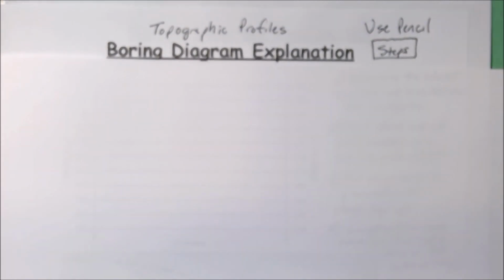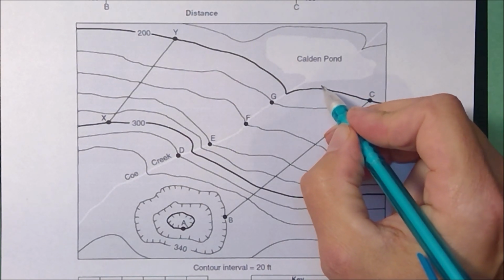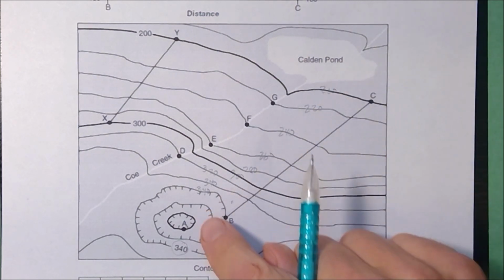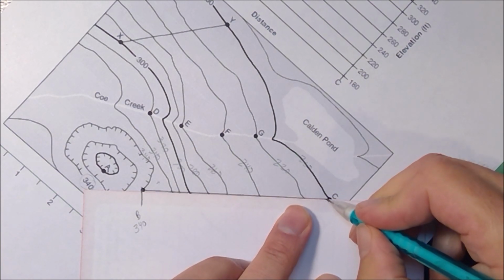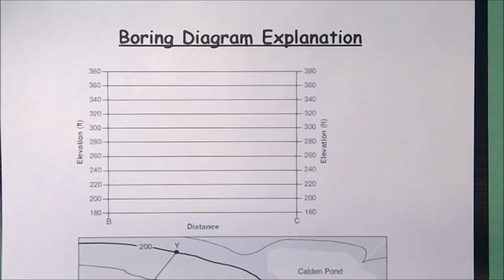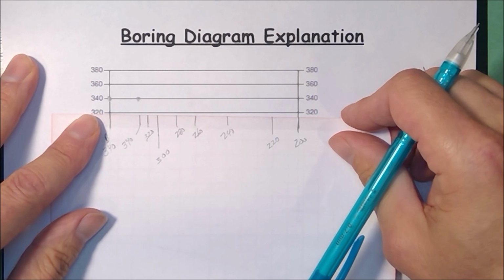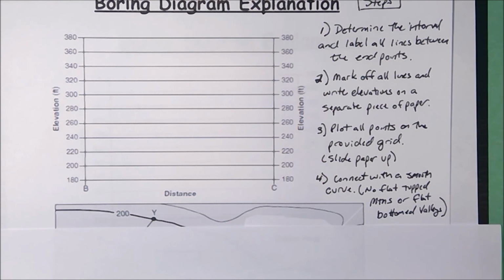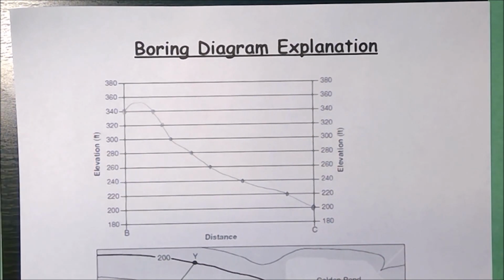BDE 16 Constructing a Profile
Shows the steps for constructing a topographic profile.  Students will construct a profile on a provided grid based on a map taken from a Regents Earth Science exam.